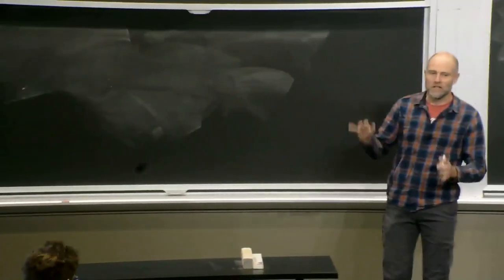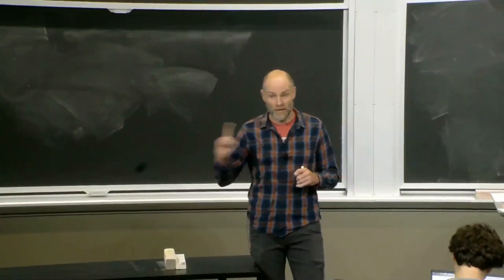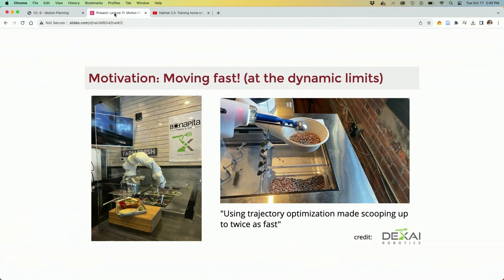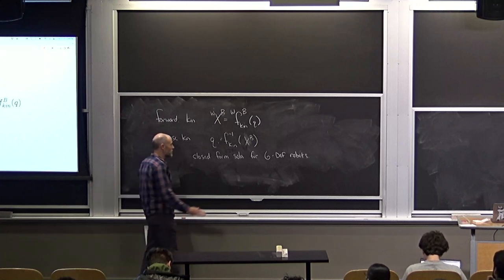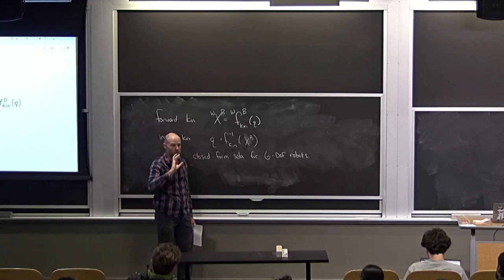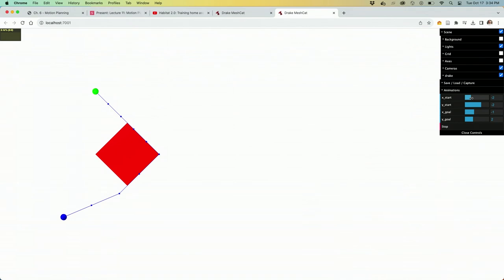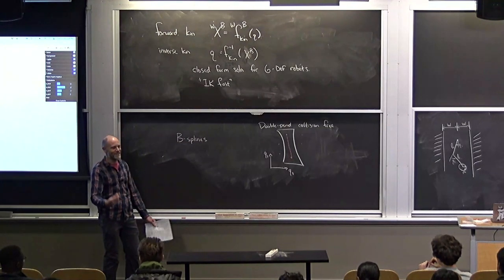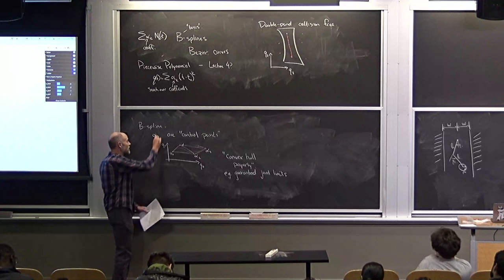6.4210 Fall 2023 Lecture 11: Motion Planning- Optimization Based